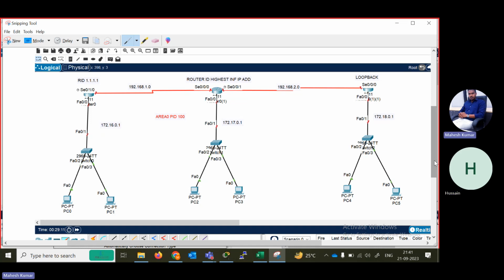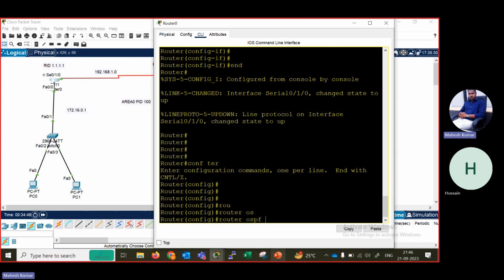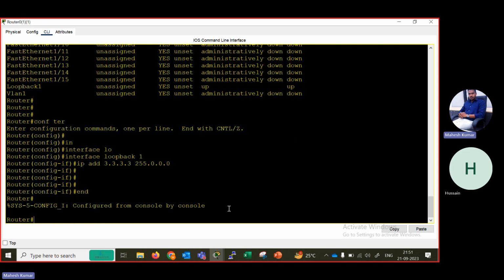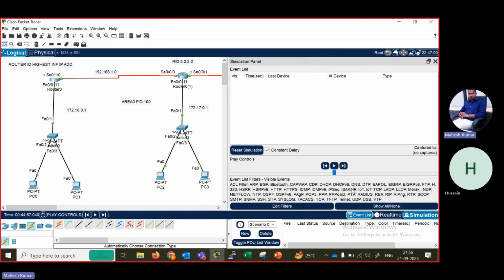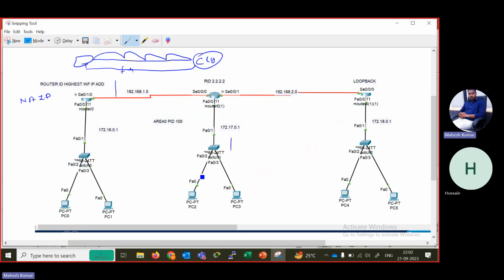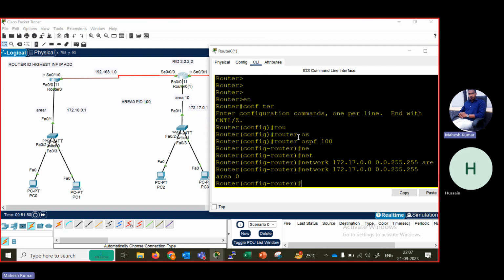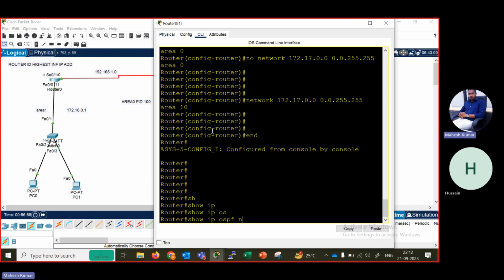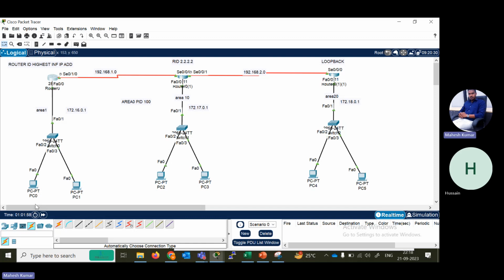OSPF SINGLE AREA & MULTI AREA CONFIGURATION | ENGLISH